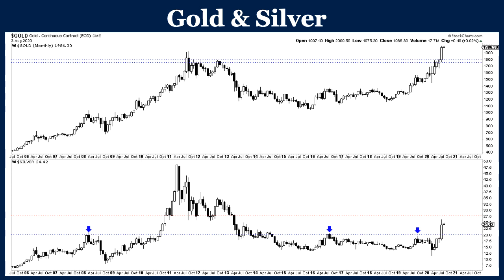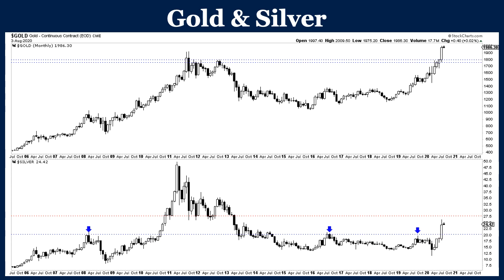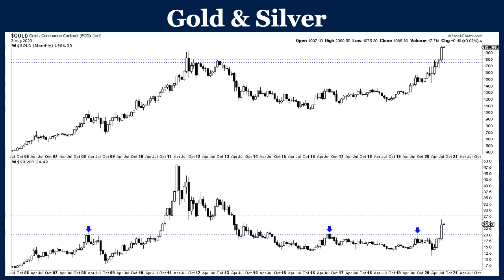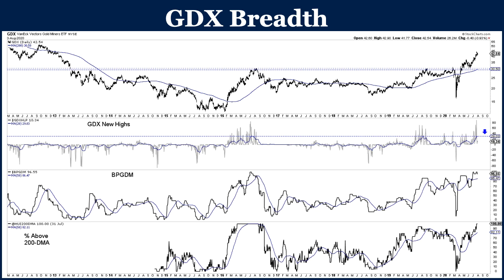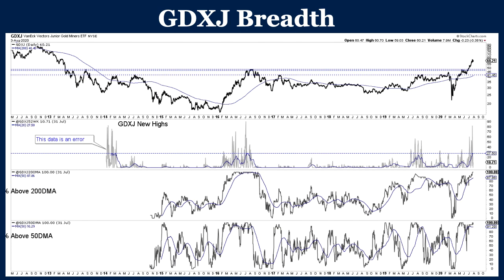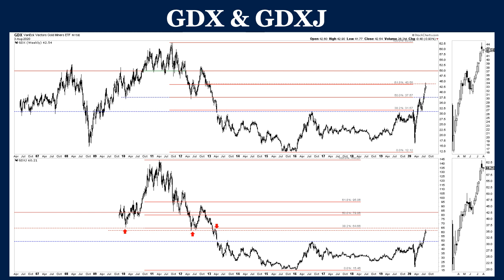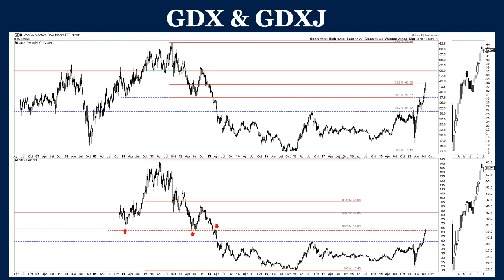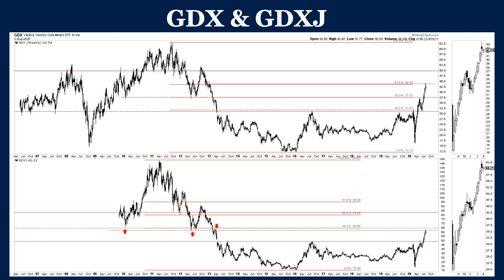Red-Hot Gold Stocks Will Cool Off in August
A correction is coming. GDX & GDXJ hit major resistance levels & breadth indicators are extremely overbought. We highlight support levels in Gold & Silver.